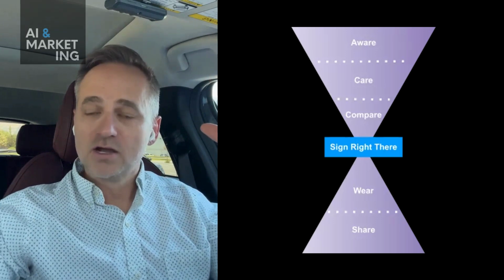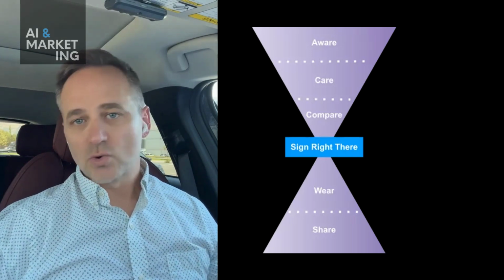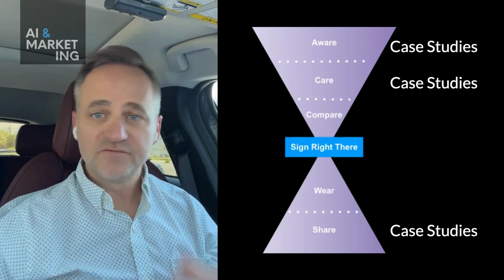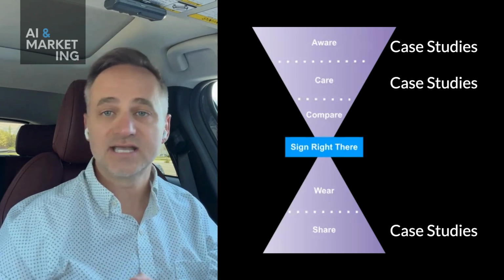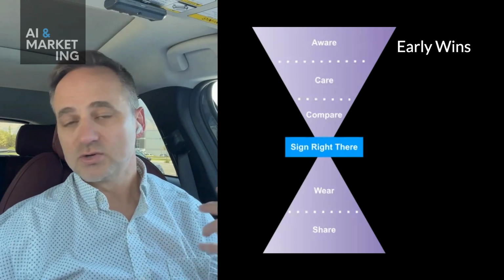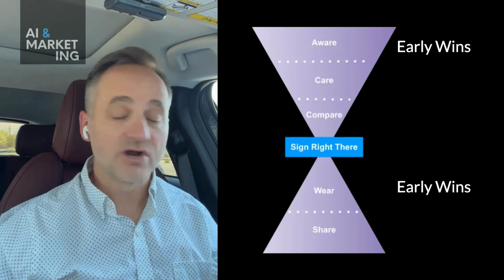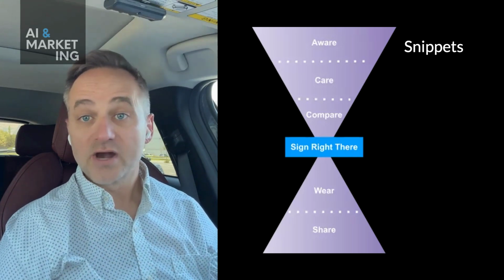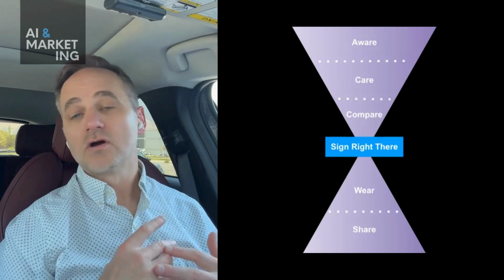AI Tools for Case Studies, Early Wins, and Snippets: AI & Human Strategies, Part 5 | AI & Marketing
In this video, I dive deep into the strategy of blending AI tools with human-centric storytelling at Snoball. I map out how case studies, early wins, and snippets fit into their hourglass framework, guiding viewers through each stage of customer engagement.

I also explores key AI tools like Squadcast, Descript, ChatGPT, Valley, and OpusClip, revealing how they automate tasks and augment creativity in their marketing efforts.

Join me and I shares practical insights and tips for integrating these strategies into your own marketing playbook. Have questions or suggestions?

Thanks,
t